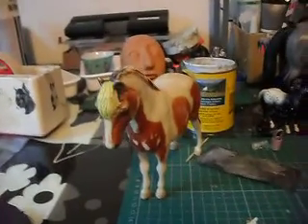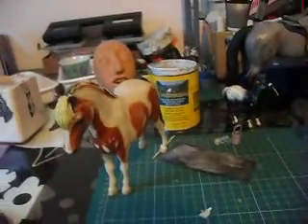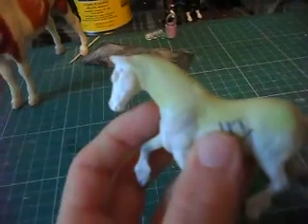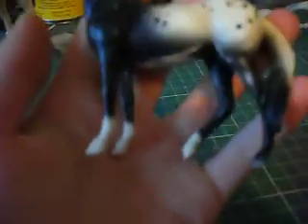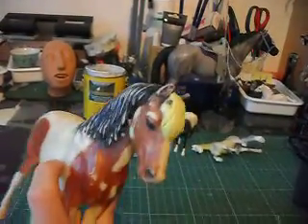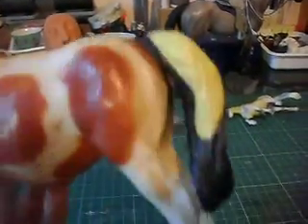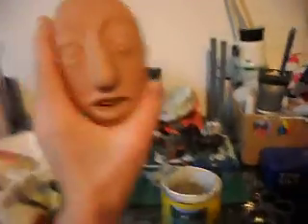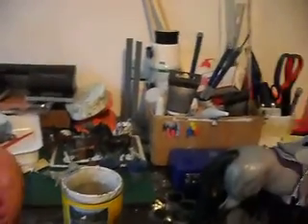Hello Again! (I am not dead and various other updates)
UPDATE: The winner is. *drumroll* ... Breyer Collection Tour!!
I did film this about 2 hours before leaving on holiday, and since my internet is wonderfully fast and functional (*cough cough*) it didn't manage to upload before leaving. OK, it is a relatively long video (~10 mins I think), but yeah...
I'm in Sweden right now. YAY! :D I rode an amazing Icelandic pony yesterday, I am totally hooked now. They are brilliant little ponies, they have so much energy, and there's nothing they can't do!! I strongly recommend you go ride one ASAP.

So, yeah... Life is busy busy busy, but I'm having loads of fun at my work experience (lab work is coolio!) and am looking forward to Sweden! :O
Thanks for all the subs, I keep telling myself I must make a contest or something, but you know how it is when you try to force yourself to make a certain video.
I really will try to make another structured video like in the old times. Some day.
Votes:
Schleich Barn Tour: 7
Breyer Collection Tour: 9
Studio/Room Tour: 3

Video corrections: I have been on YouTube for just over 2 years- wow, time flies...
I have not worked out (translate to: can't be bothered to Google it) how to make a more sophisticated voting system, so until the end of next week you can vote in the comments and the most popular choice will be filmed and uploaded on Saturday.

:P Be happy.